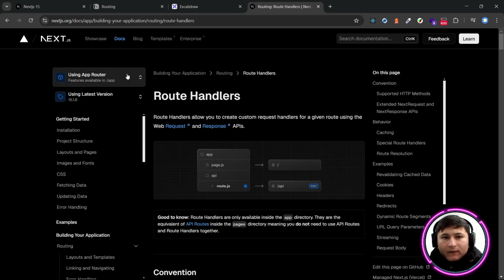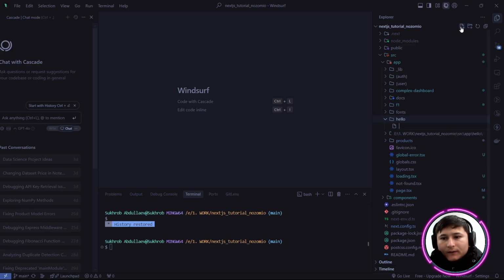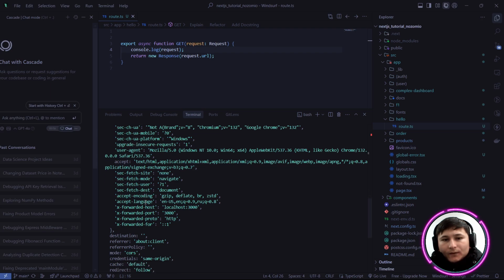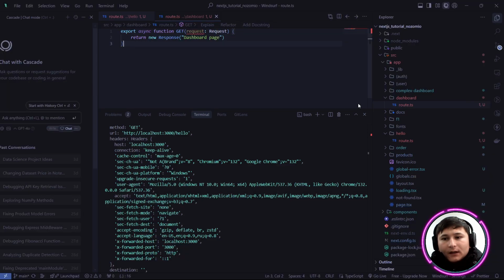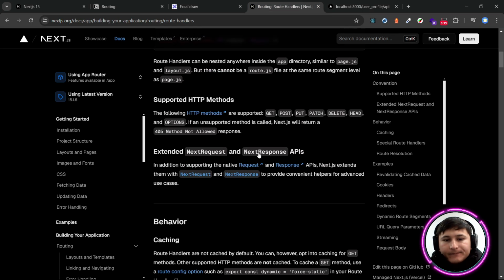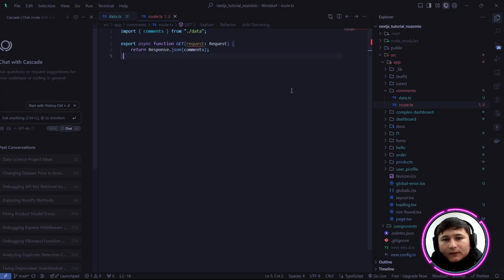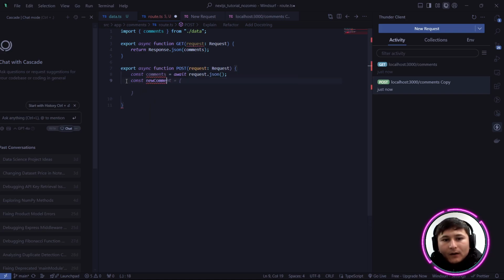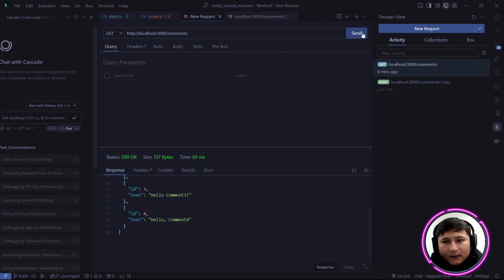Nozomio | Mastering Next.js | Lesson 18: Route Handlers in Next.js App Router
🚀 Master Route Handlers in Next.js App Router!

In this video, we explore Route Handlers in Next.js App Router (app/ directory) and how they simplify API development. Learn how to handle GET & POST requests, work with query parameters, and implement error handling for a robust API setup.

🔥 What You’ll Learn:
✅ How to set up API endpoints in Next.js
✅ Handling GET requests to fetch data
✅ Sending POST requests with request bodies
✅ Working with query parameters in route handlers